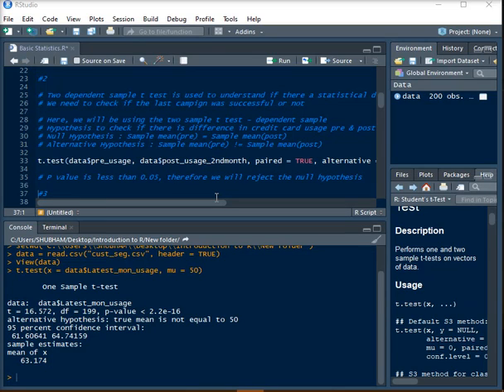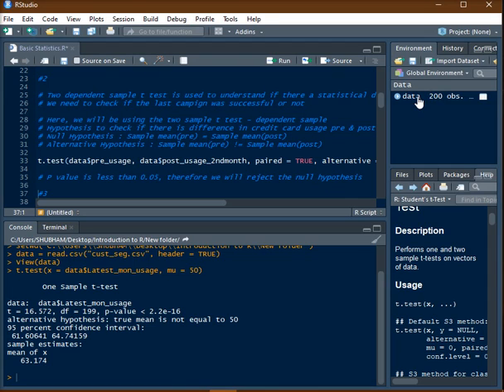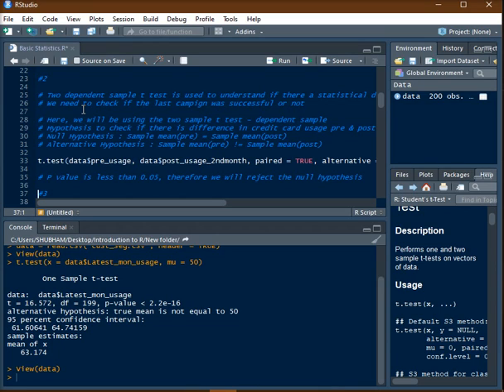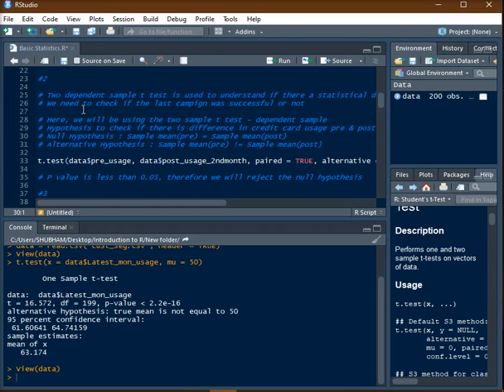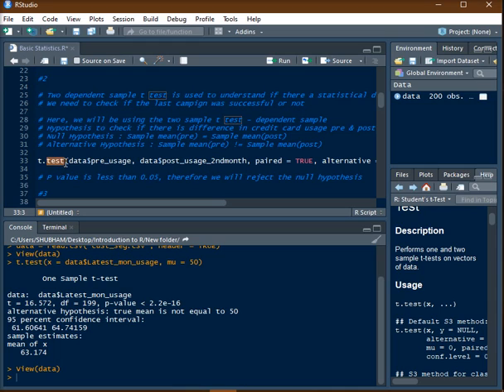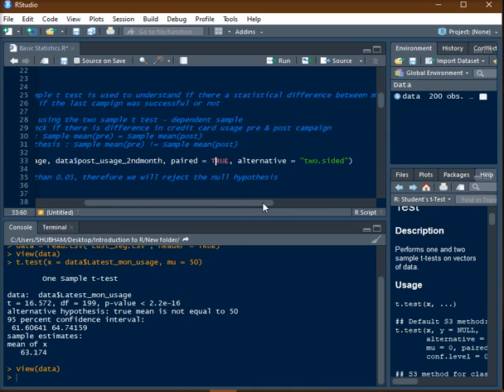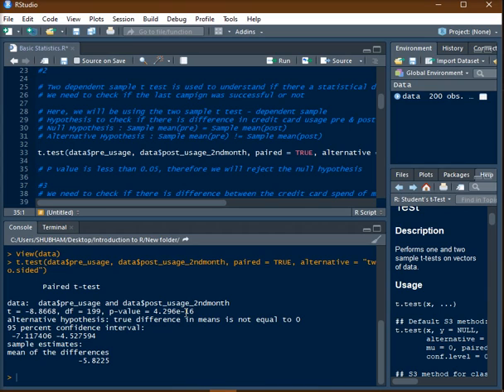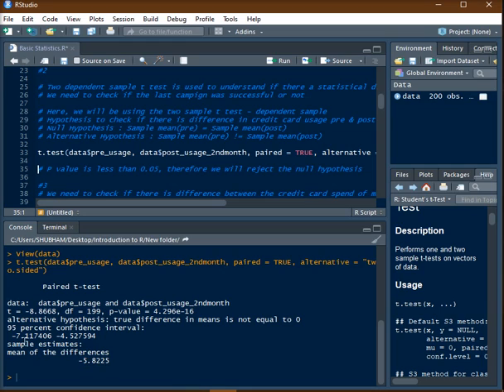Two Dependent Sample or Paired T test in R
In this tutorial, we will learn that "How to perform two dependent sample or paired T test" in R Studio.
The paired samples t-test is used to compare the means between two related groups of samples. In this case, you have two values (i.e., pair of values) for the same samples.